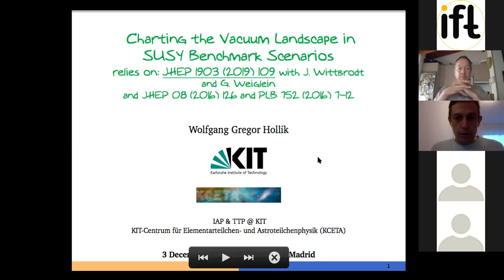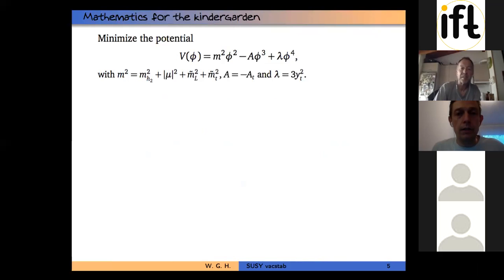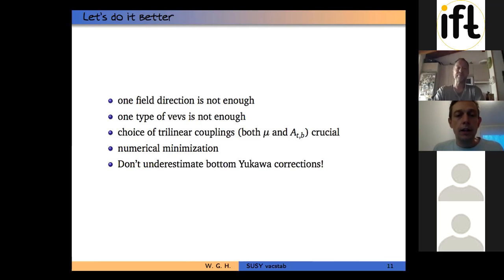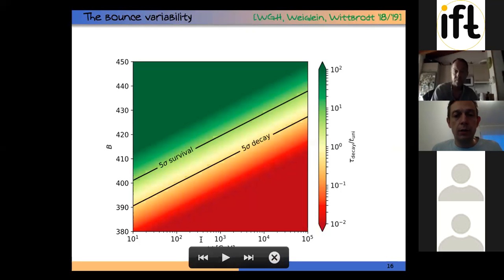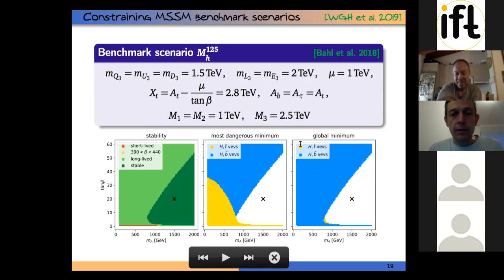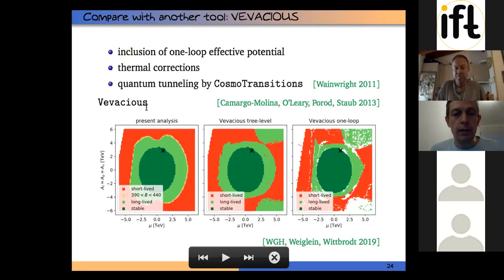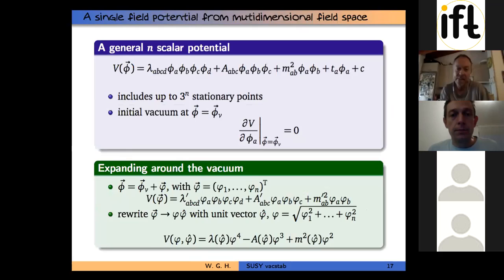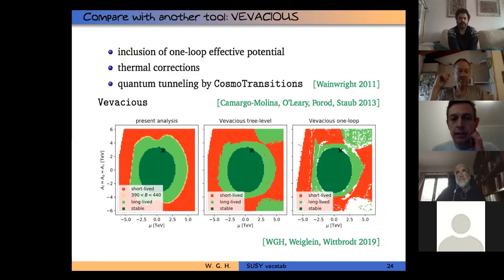W.G. Hollik (Karlsruhe) on charting the vacuum landscape of SUSY benchmark scenarios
Abstract: We review vacuum stability criteria in supersymmetric models and
describe a fast and efficient method to study these constraints. Explicitly
in the MSSM, we arrive from general considerations to a dedicated analysis
of the vacuum stability landscape in phenomenologically favoured benchmark
scenarios. Such a study allows to search for stable configurations in the
extended benchmark plane and classify the allowed regions from a vacuum
lifetime perspective.